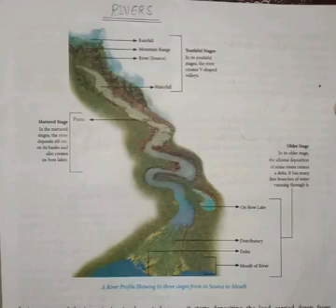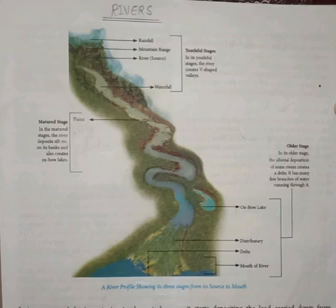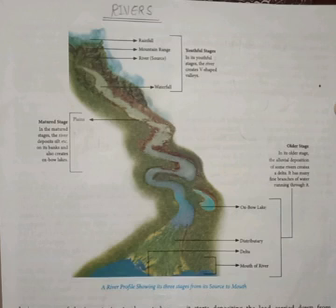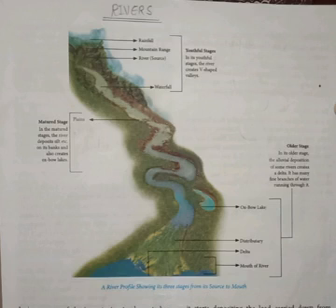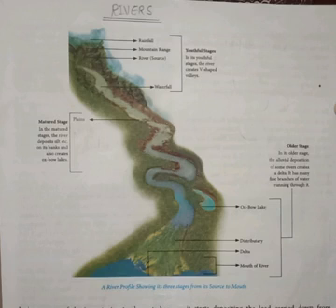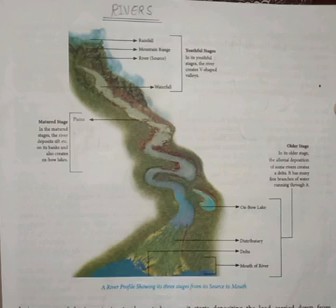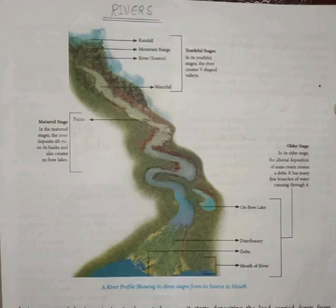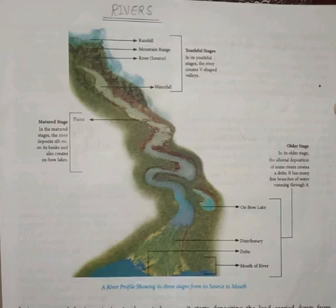River Courses for Class 6 |ICSE